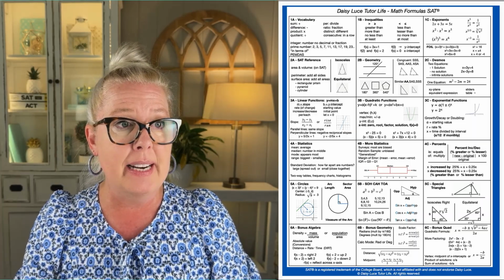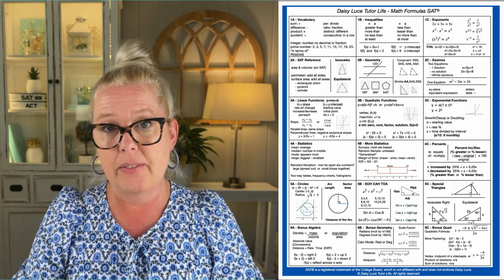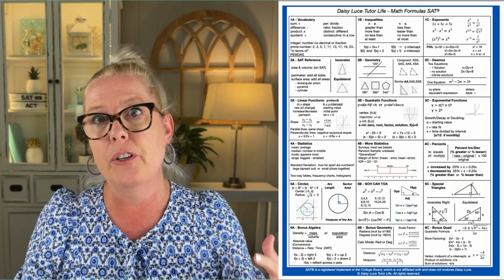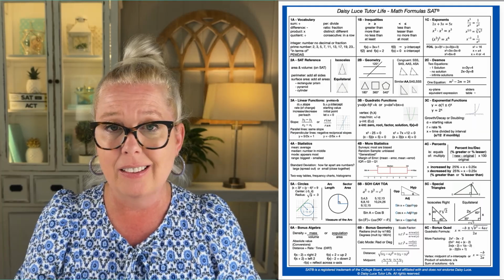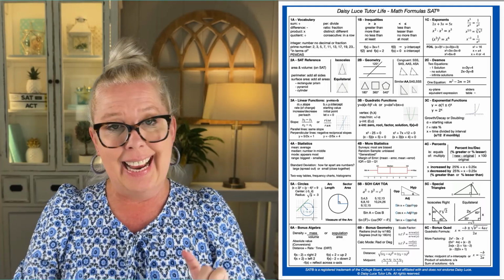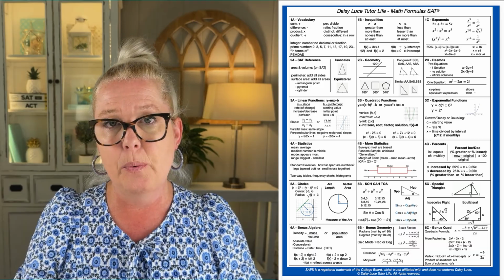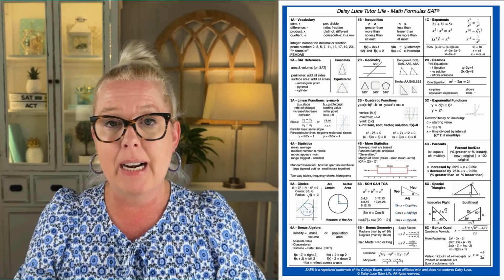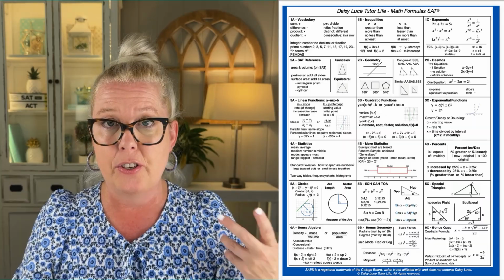Tips for Tutoring the SAT #1 | What Math Is Actually on the SAT?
Most people think you need to be a math whiz to tutor the SAT, or that the math runs all the way up through Algebra 2 and pre-calc. It doesn't. After 20+ years tutoring the SAT (and teaching math), I can show you exactly how little math is actually on it.

In this video I walk through the exact formula sheet I give my own students and break down every topic the SAT math section can test, row by row. By the end you'll know what to teach, and what you can skip:

Why every SAT math problem comes from Algebra 1 and Geometry (sometimes middle school)
The one row that shows up more than any other
Why "Algebra 2 topics" like quadratics and exponentials are really Algebra 1
What higher math does NOT put on the test (logarithms, e, imaginary numbers)
How I keep my formula sheet current as the test changes

This is Part 1 of my "Tips for Tutoring the SAT" series, running all month for the SAT's 100th birthday. Over the next few weeks I'll prove all of this with real problems, and move into the reading section too.

If you're a tutor, a teacher thinking about going online, or someone with strong academic skills looking for flexible remote work, the SAT is one of the best niches out there, and this series is for you.

(And if you're a student or parent prepping for the test, you're welcome here too. Follow along and grab the free formula sheet below.)

💬 Question for you: What surprised you most about what's actually on SAT math?